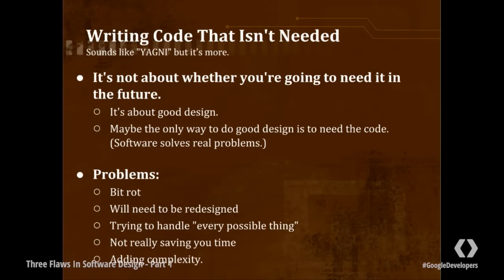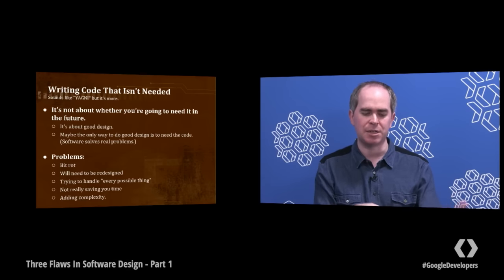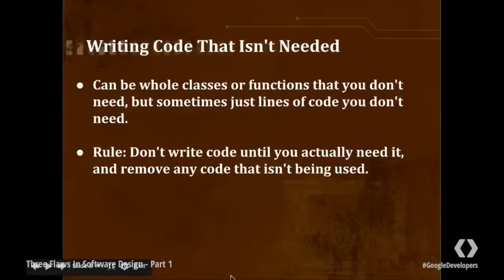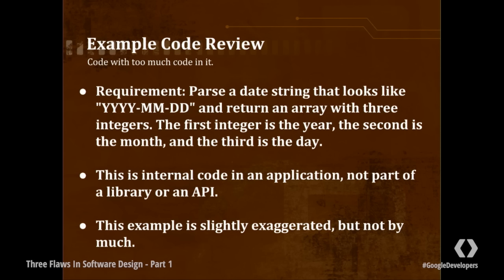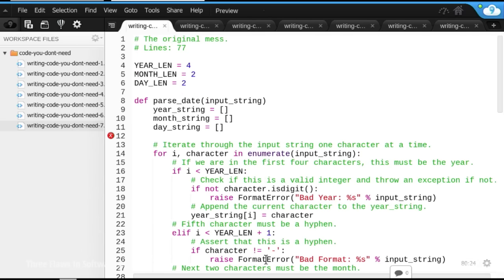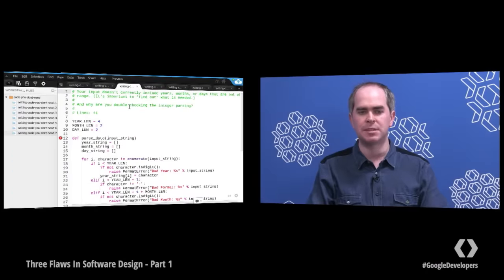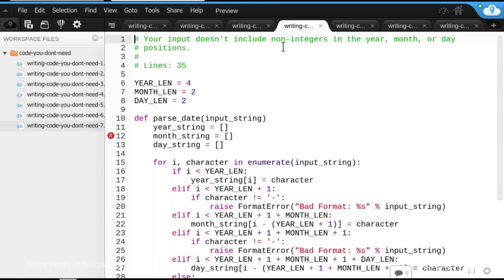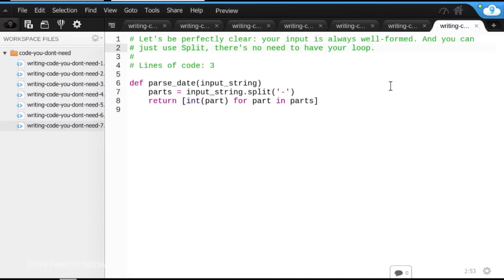Three Flaws in Software Design - Part 1: Writing Code that isn't Needed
In part one of the series, Jeremy Walker & Max Kanat-Alexander discuss the first Flaw of Software Design, "Writing Code that isn't Needed," from Max's book Code Simplicity: The Fundamentals of Software.